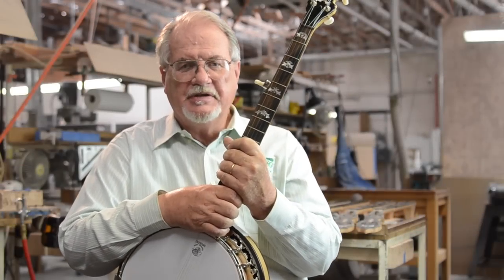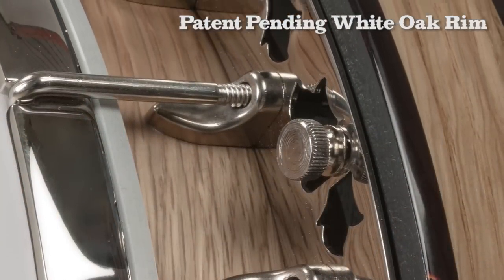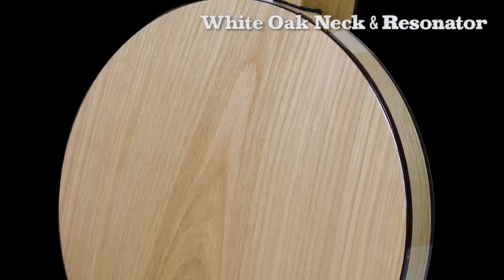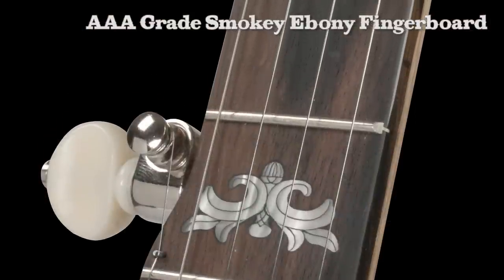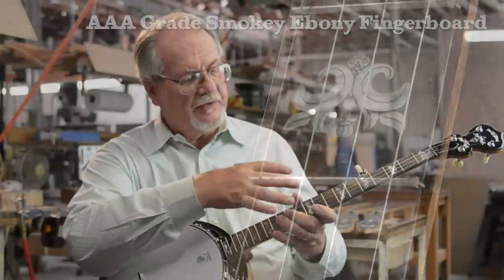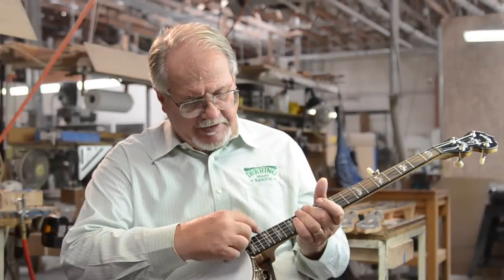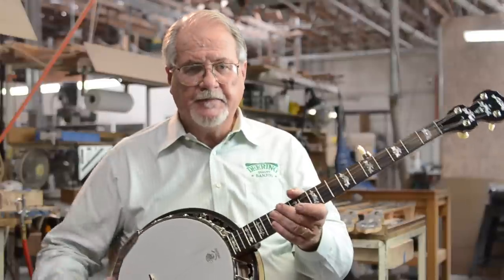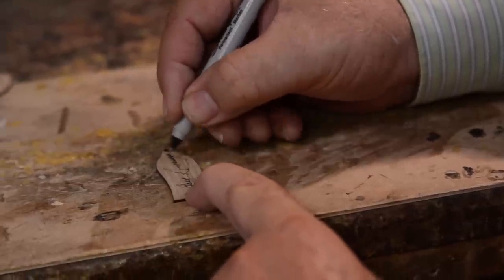Deering 40th Anniversary Limited Edition White Oak Banjo Features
Greg Deering talks about the features of the 40th Anniversary Limited Edition White Oak Banjo including the White Oak Rim, AAA Smokey Ebony Fingerboard and Commemorative Inlay.